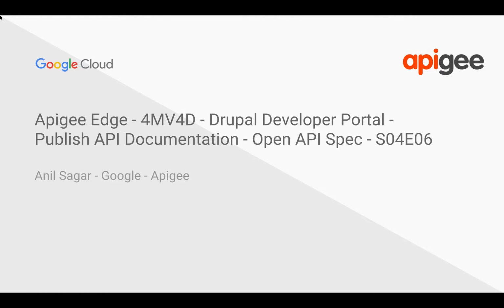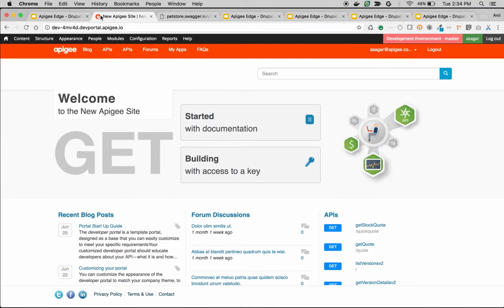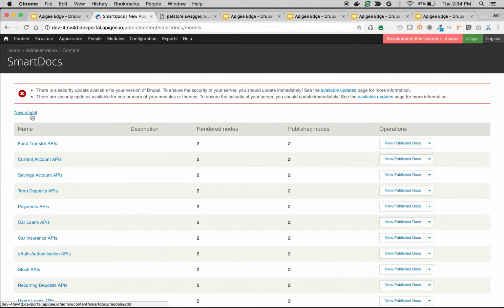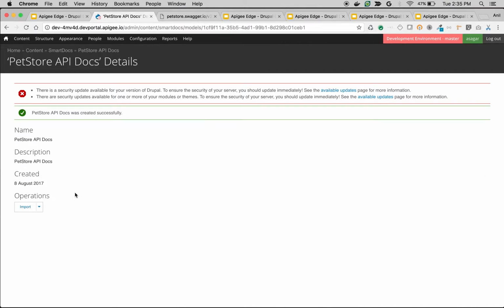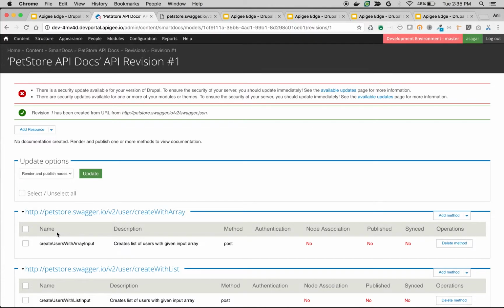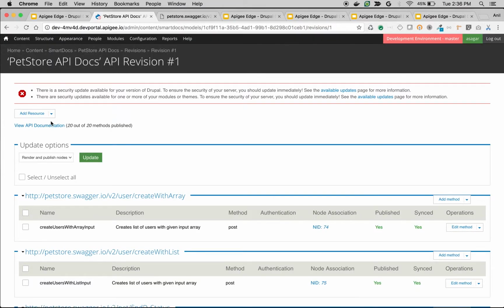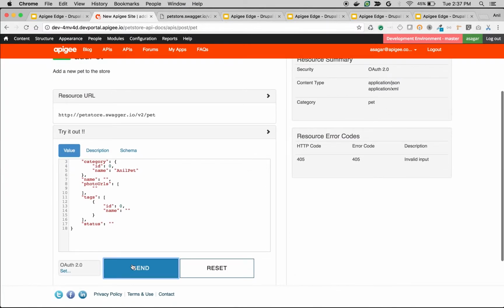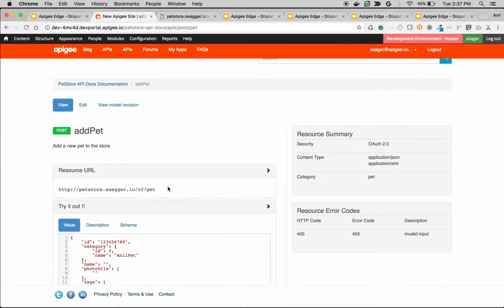Apigee Edge - 4MV4D - Drupal Developer Portal - Publish API Documentation - Open API Spec - S04E06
Find out how to publish API Documentation in Apigee Drupal based Developer Portal.